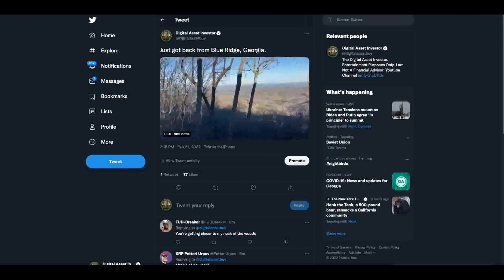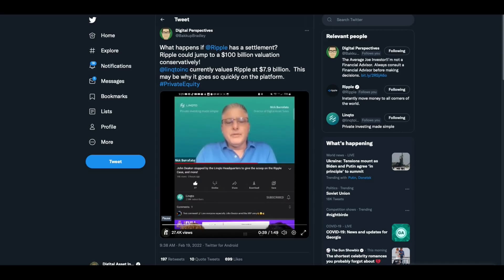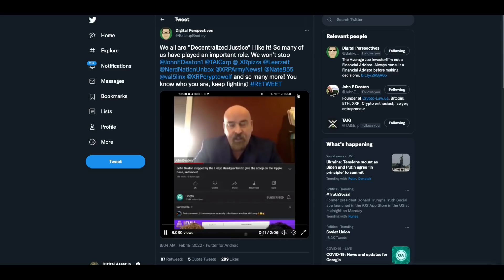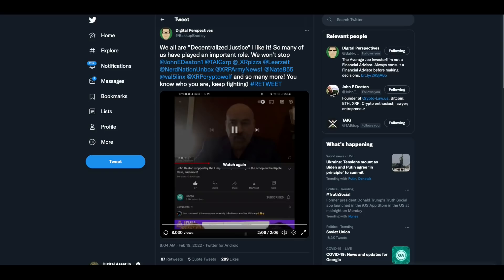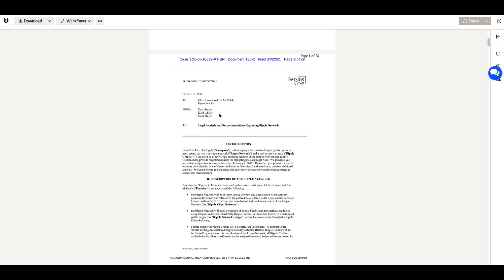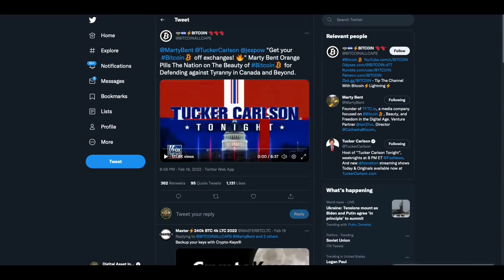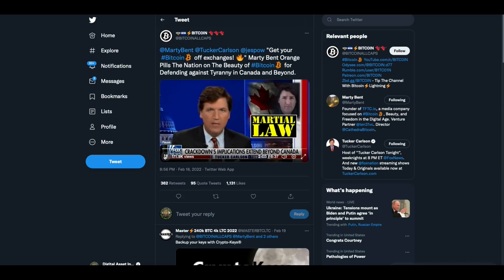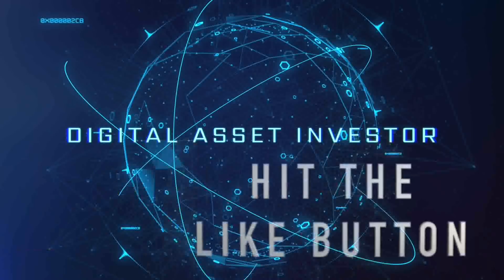Ripple IPO & Perkins Coie XRP Memo The SEC Ignored